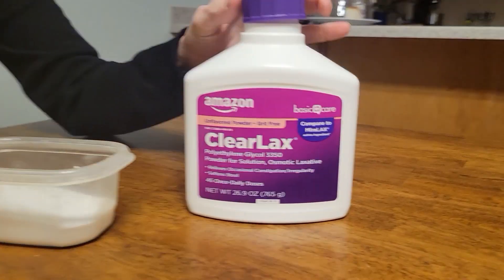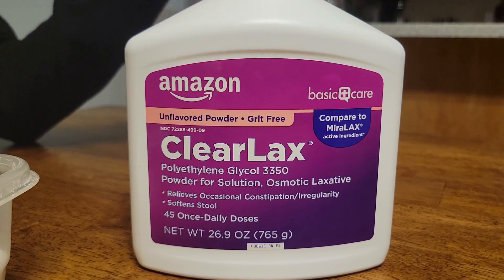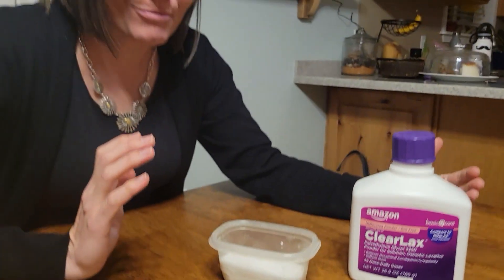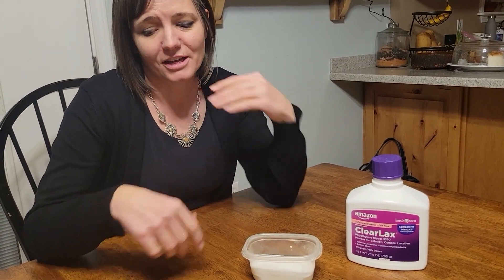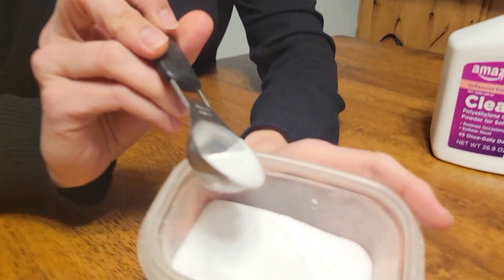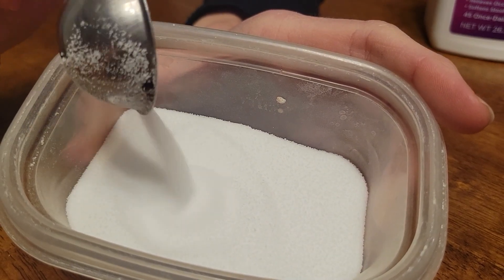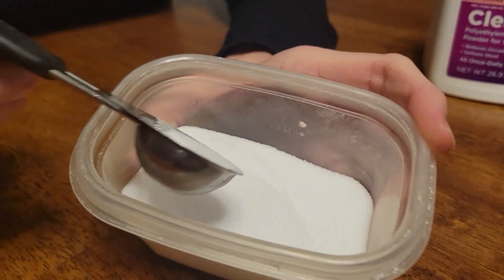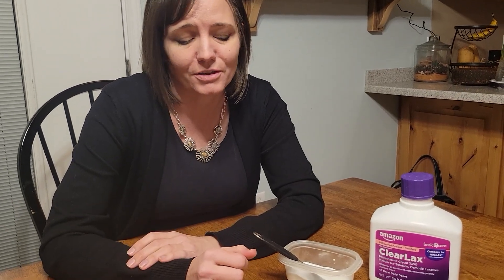the Amazon version of MiraLAX: ClearLax is just as good but costs less